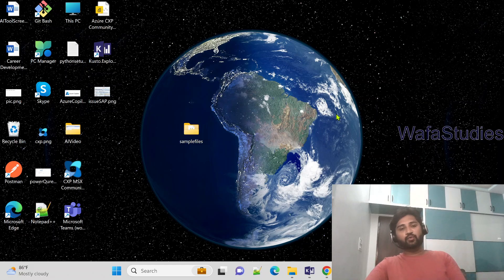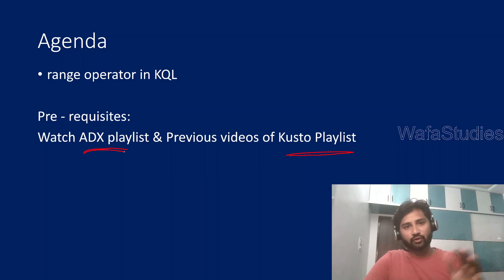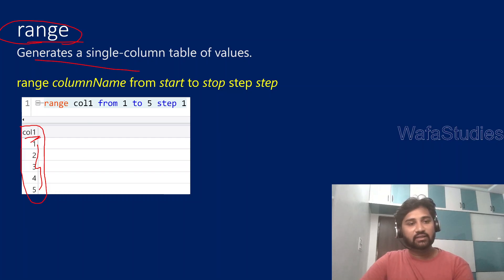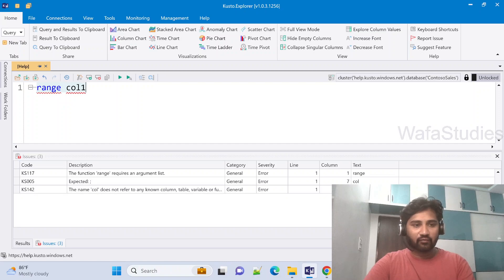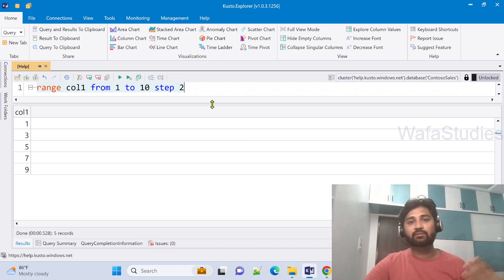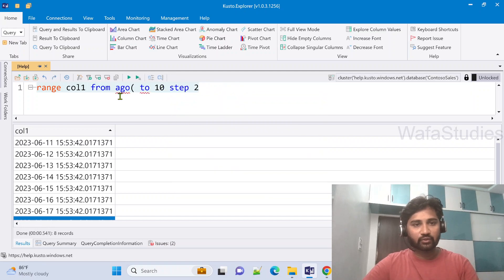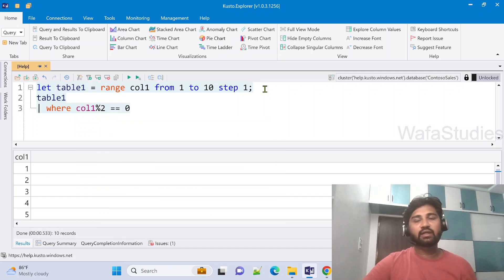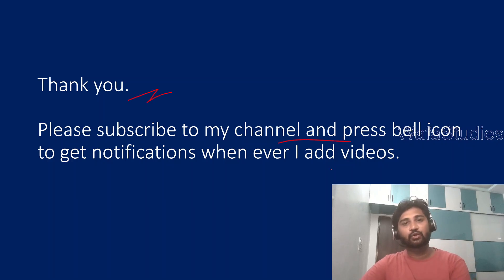14. range operator in KQL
In this video, I discussed about range operator in Kusto Query Laguage.